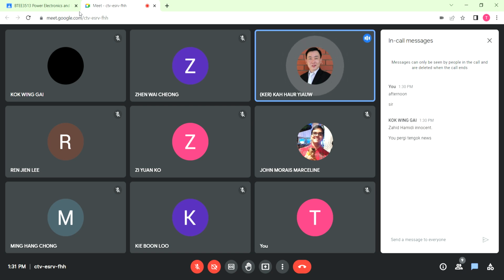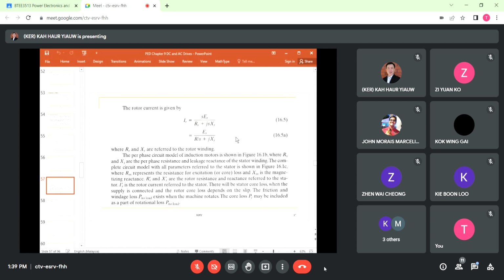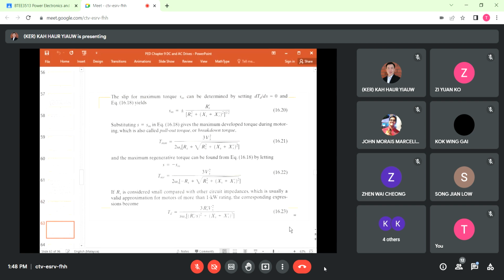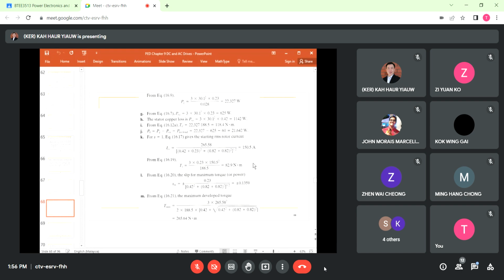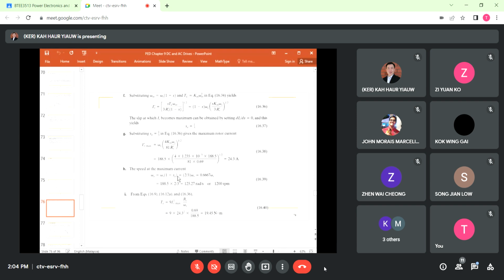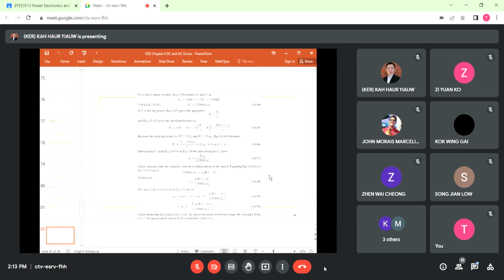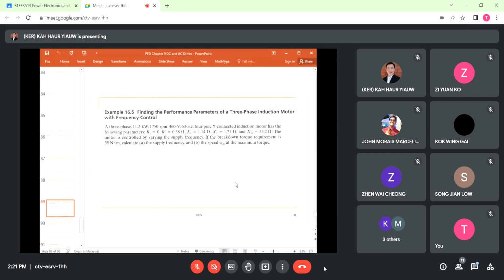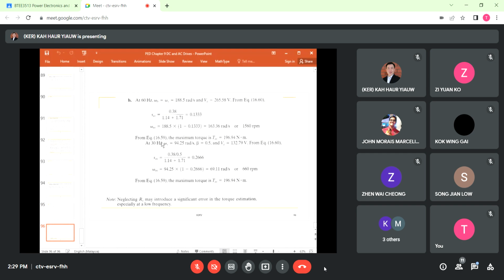PED Lec 23/09